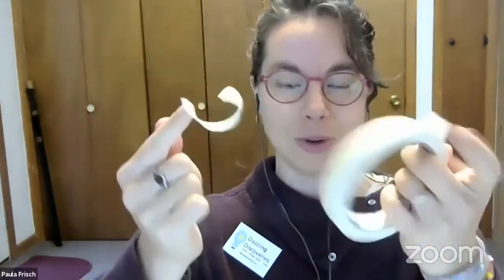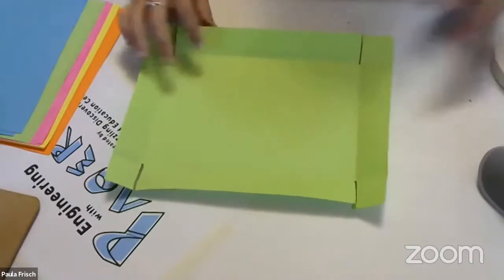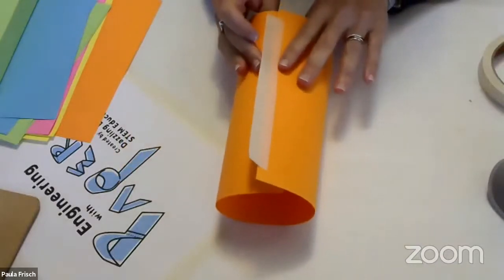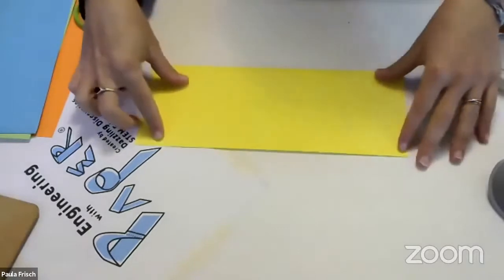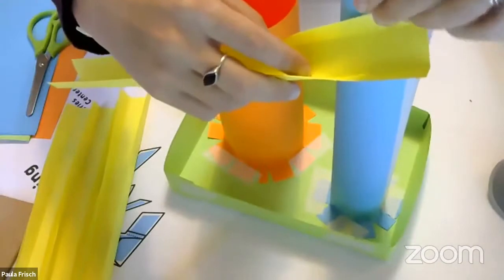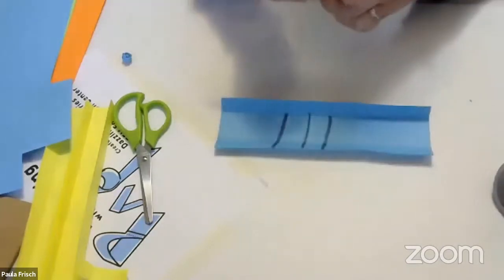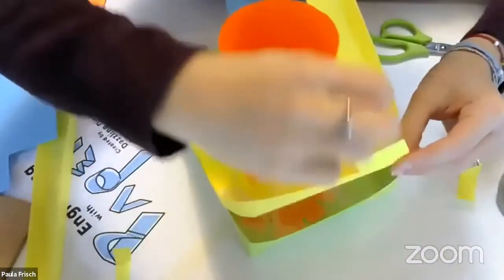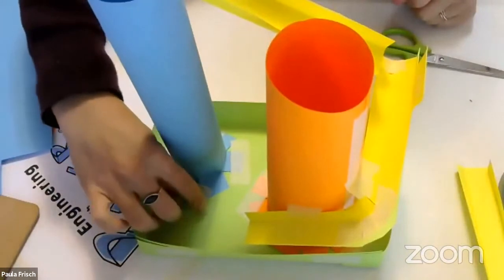Engineering with Paper: Design a Rollercoaster - Empire State Maker Faire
Join us to make your own miniature amusement park style roller coaster using only simple materials you have at home. This hands-on workshop will get you cutting, folding, connecting and building in a matter of minutes. You will start by learning a paper engineering “alphabet” of techniques and then transform ordinary supplies into fun projects. Unleash creative possibilities while also learning great activities to do with recycled paper. Explore engineering, architecture and physics while inventing and creating your own roller coaster. Explore the magic of EngineeringwithPaper.com projects.